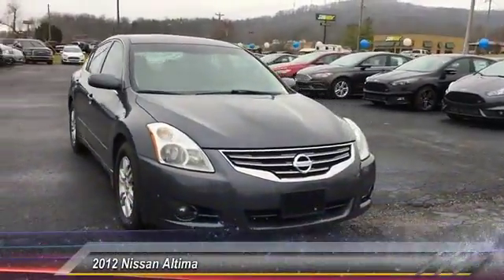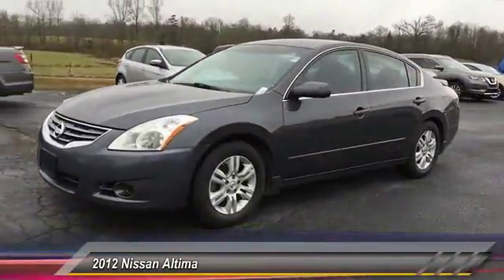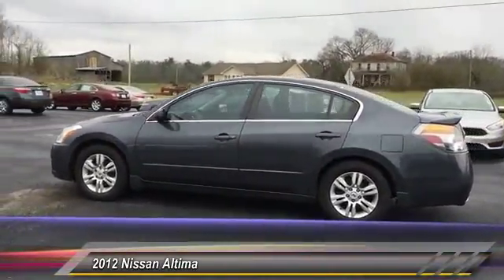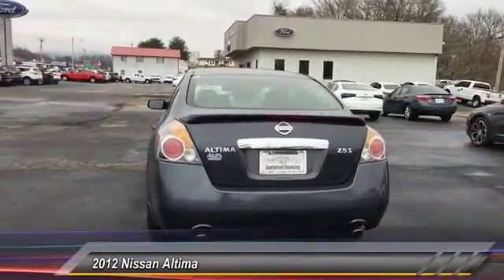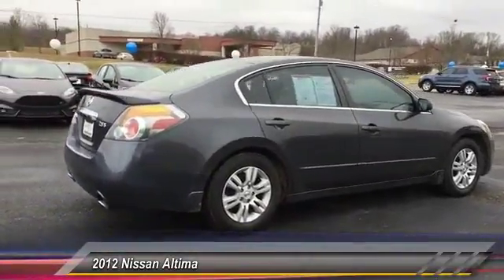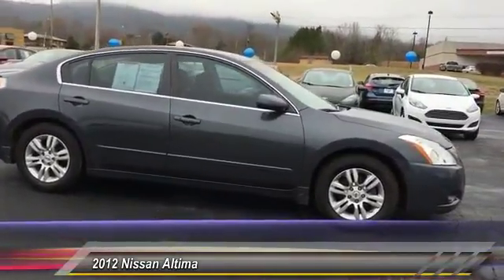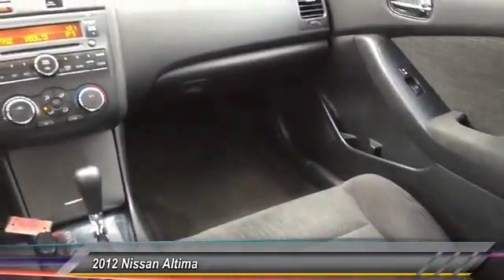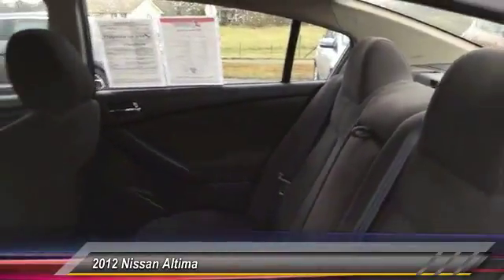2012 Nissan Altima Live Wartburg TN W1177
2012 Nissan Altima

1226 Knoxville Hwy.